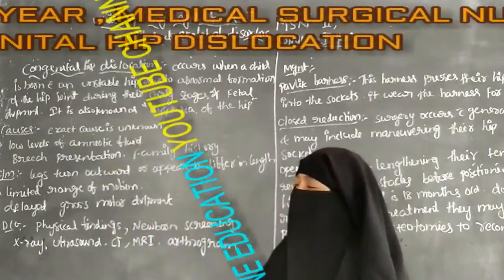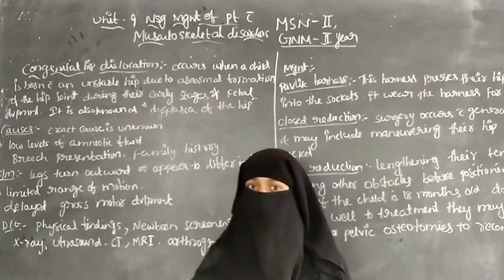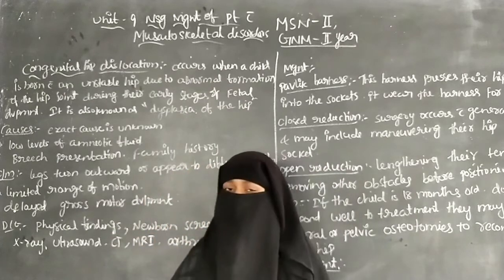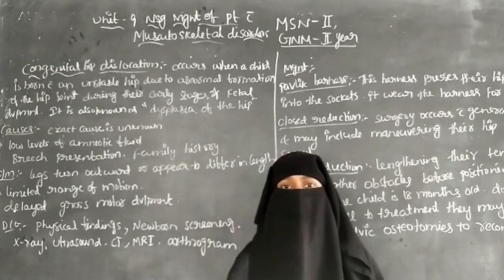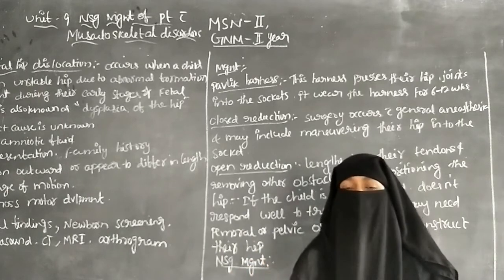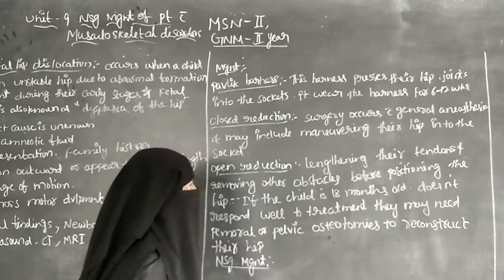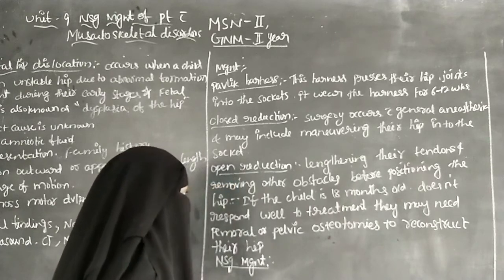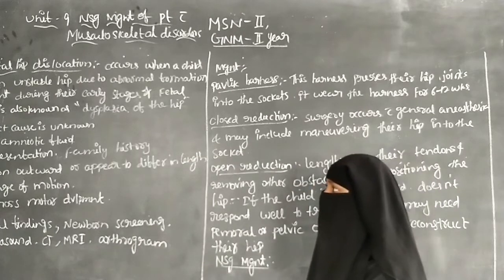GNM II YR :MEDICAL SURGICAL NURSING II TOPIC : CONGENITAL HIP DISLOCATION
TOPIC : NURSING MANAGEMENT OF PATIENTS WITH MUSCULO SKELETAL DISORDERS ( UNIT IX)
SUB TOPIC : CONGENITAL HIP DISLOCATION